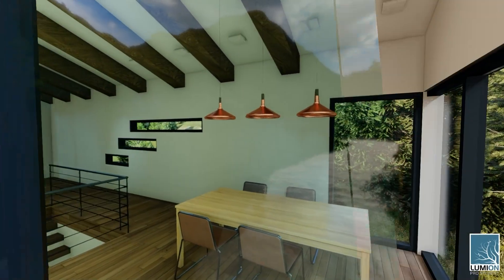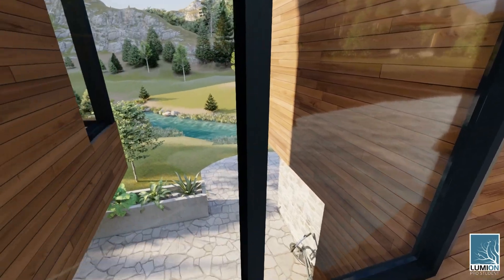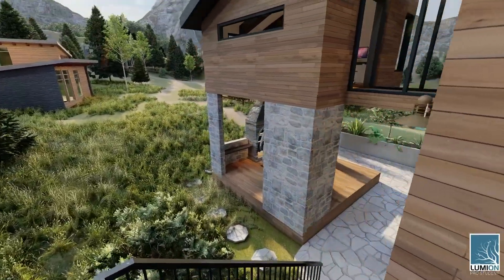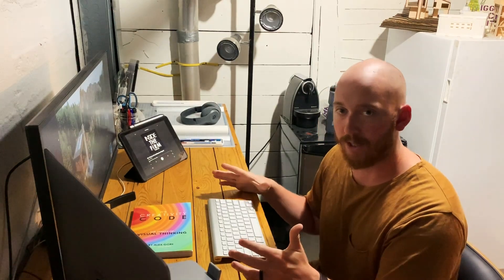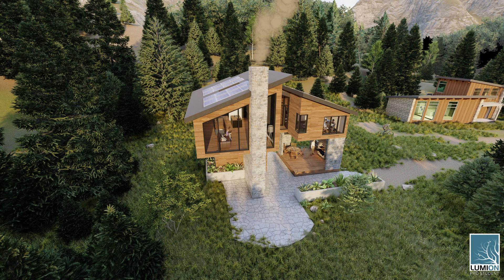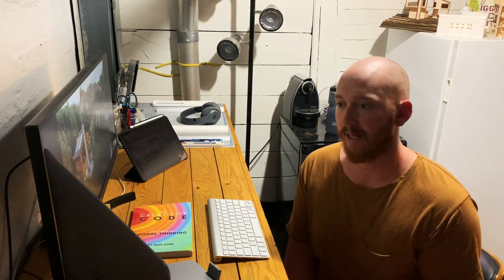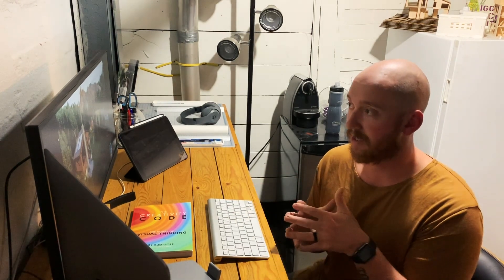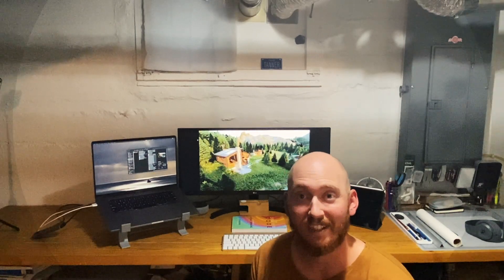Does Lumion Work On a Mac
In this video I show you a design and rendering I did through the rendering software Lumion. This video is to show that the MacBook Pro 16in I use can and does do a good job rendering through Lumion. I hope you all enjoy!